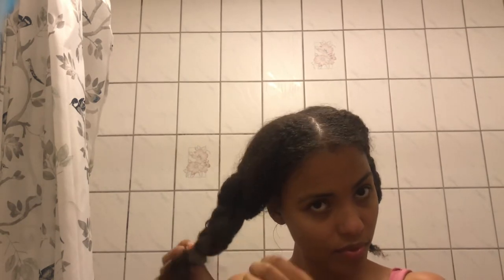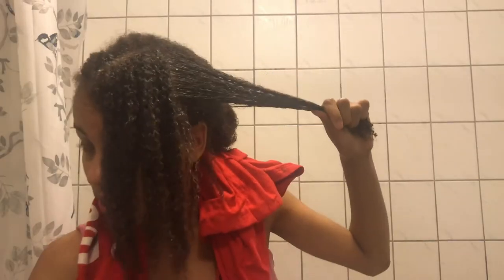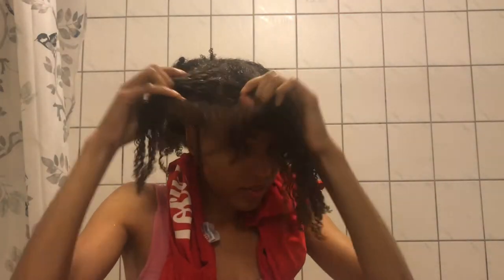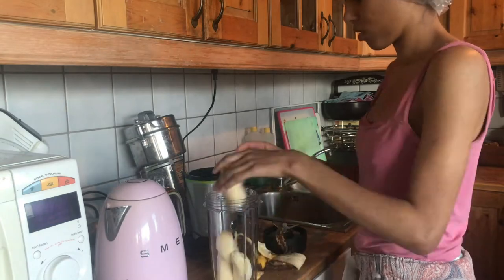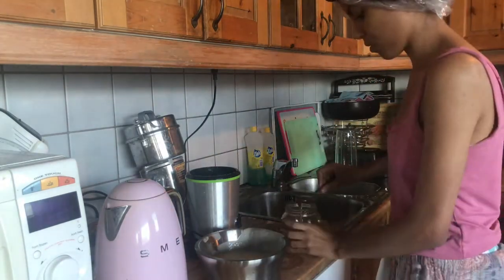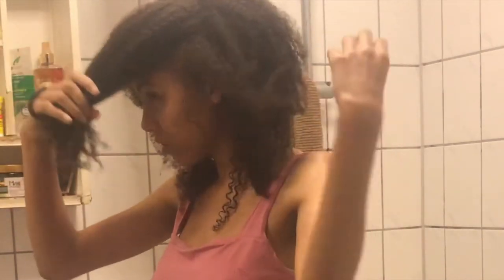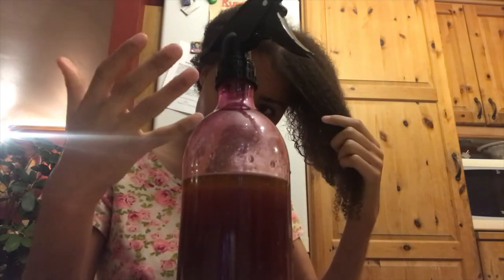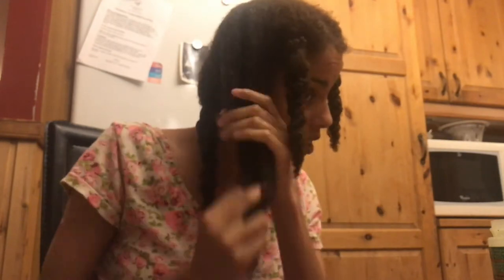VLOG ➌ Quick washday !ビューティー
Hey everybody, this is what a quick hair wash day looks like to me, it takes me about 3 hours!

Music: F.Chopin nocturne op 27 no 2  played by Savannah Bergli